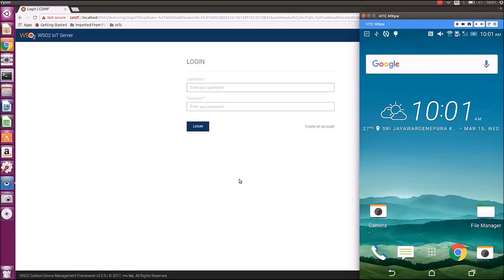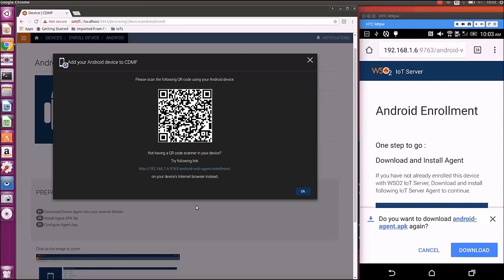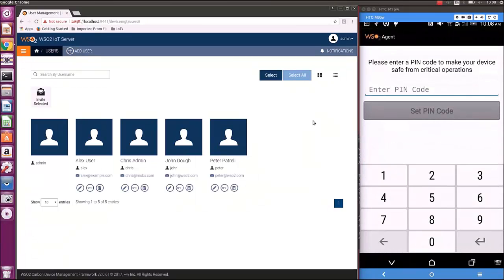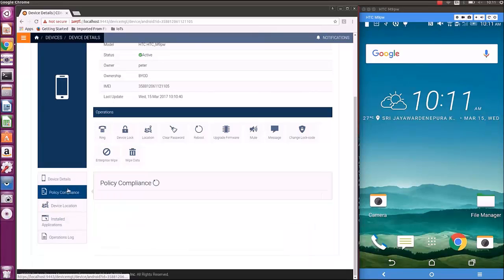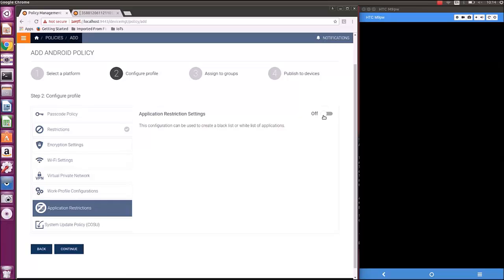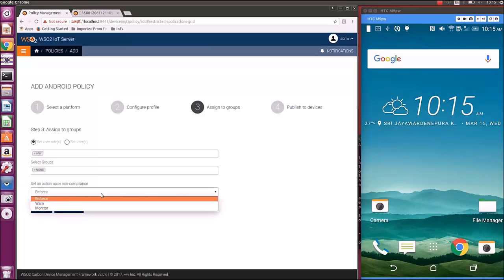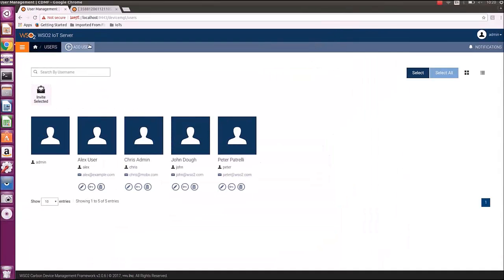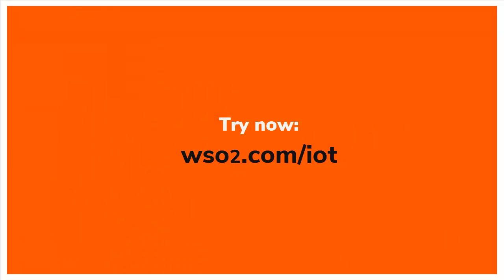WSO2 IoT Server: Basic Mobile Device Management Features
This screencast takes a look at basic mobile device management functionality of the WSO2 IoT Server.

WSO2 IoT Server is an extensible version of the product previously known as the WSO2 Enterprise Mobility Manager. It provides fully-fledged mobile device management (MDM) and mobile application management (MAM) features for Android, iOS, and Windows mobile platforms. WSO2 IoT Server also provides out-of-the-box support for well-known development boards such as Arduino UNO and Raspberry Pi and can be extended to support any type of device through device agent implementations.